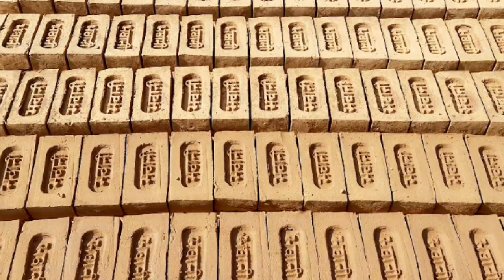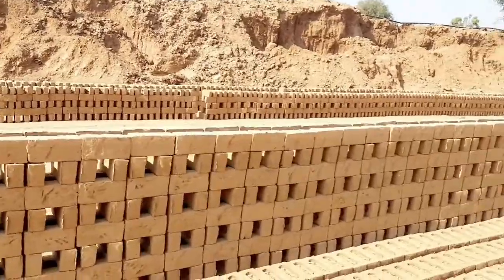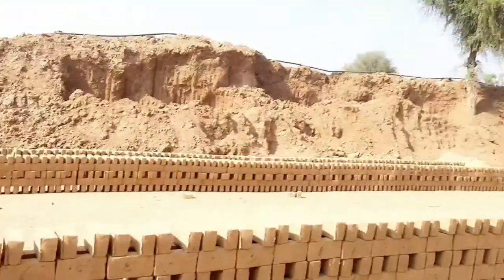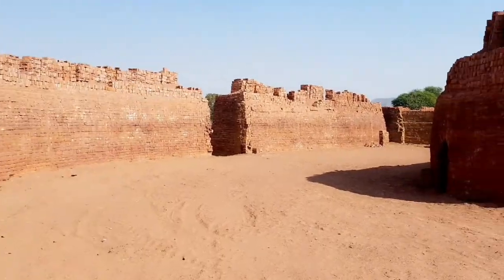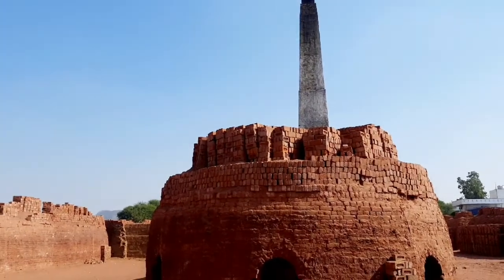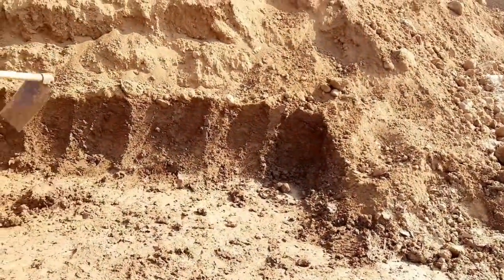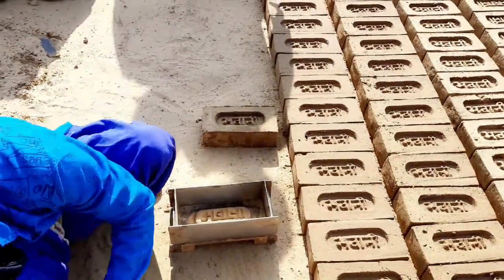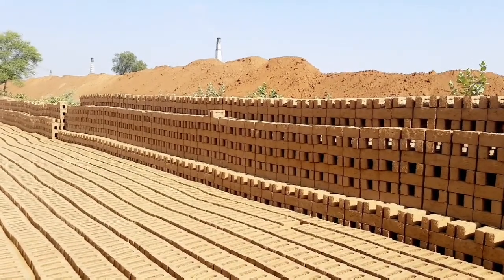Brick Making | How Brick is made in India | How Bruck is Manufactured (Clay bricks)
Brick Making